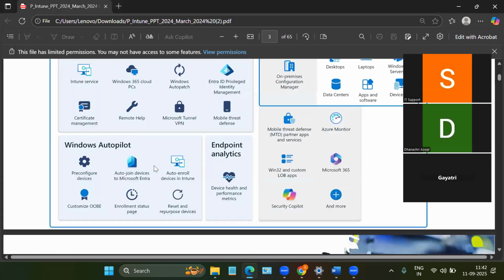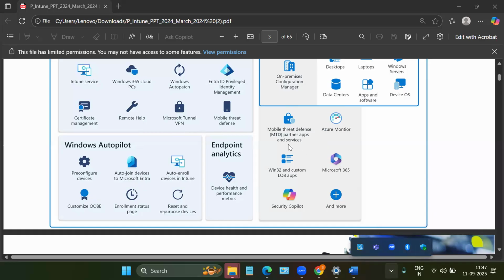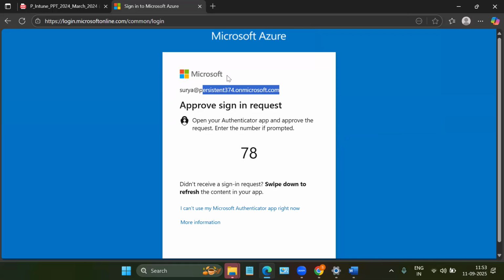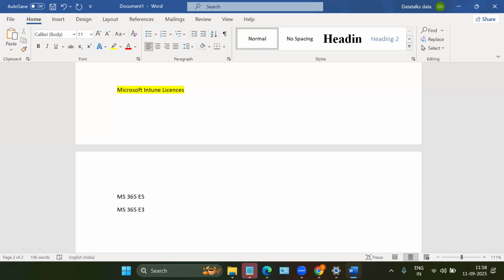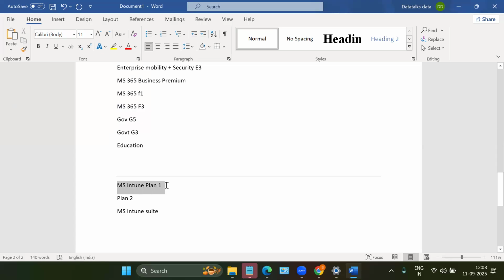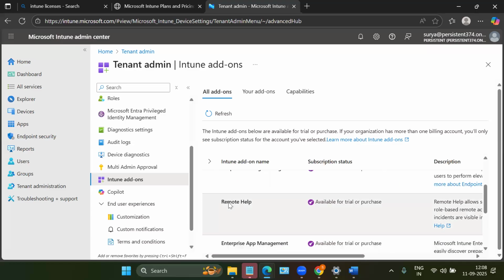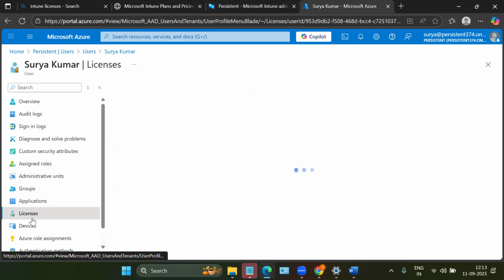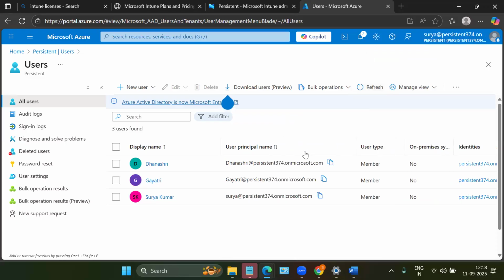Intune Engineer (Day-1-Session-2)